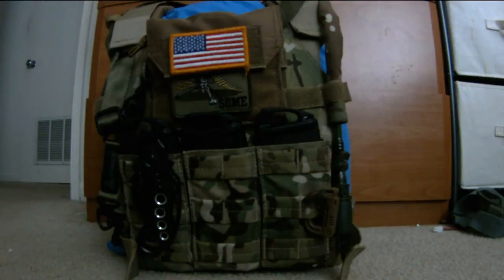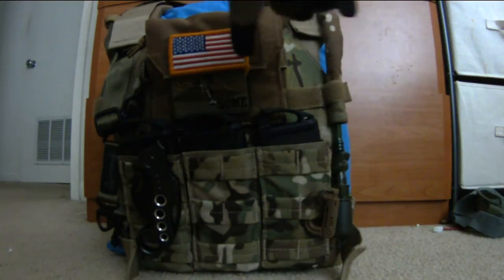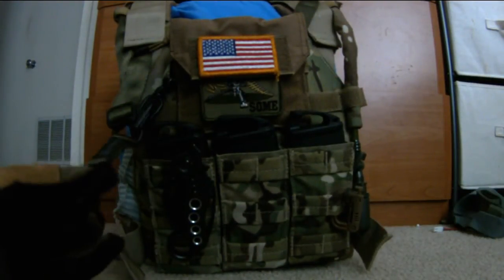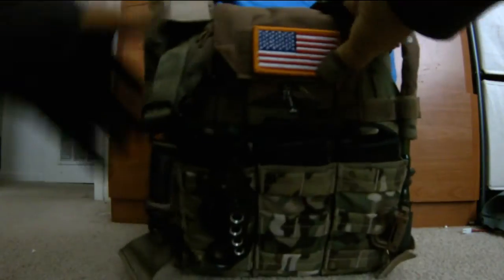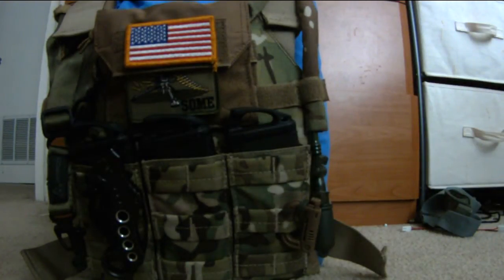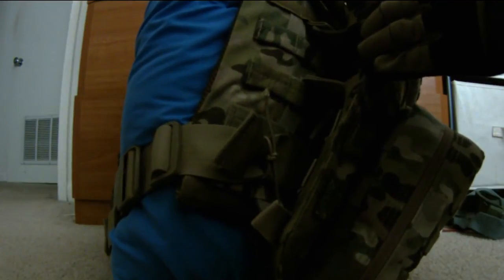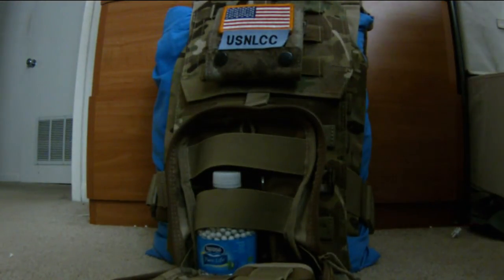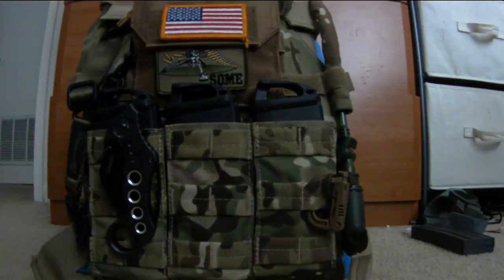Condor Sentry Plate Carrier Setup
Condor sentry plate carrier. Hope you guys enjoyed any questions or comments leave below.